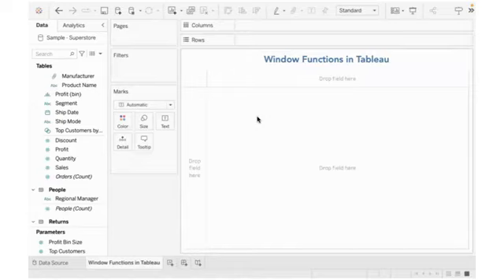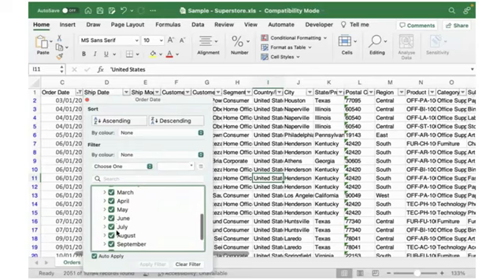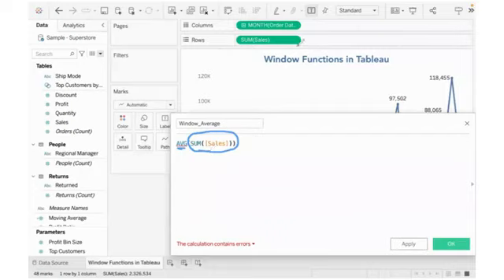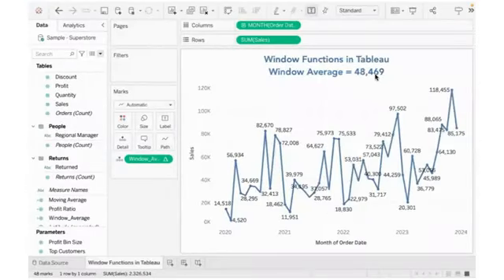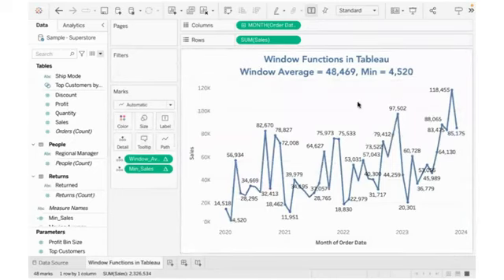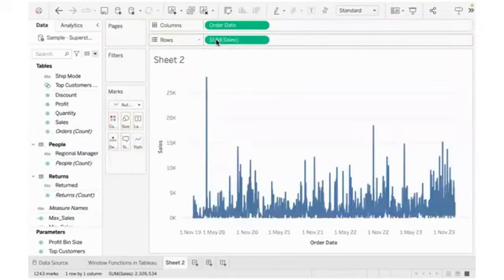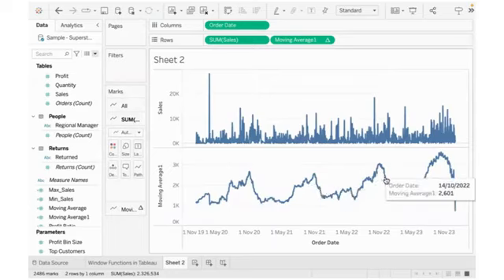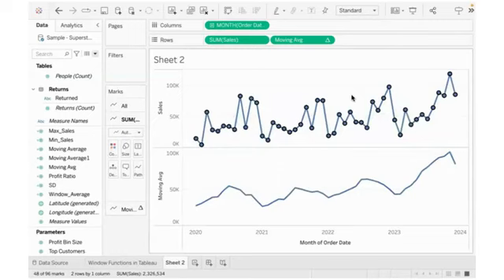Window Calculations in Tableau In English